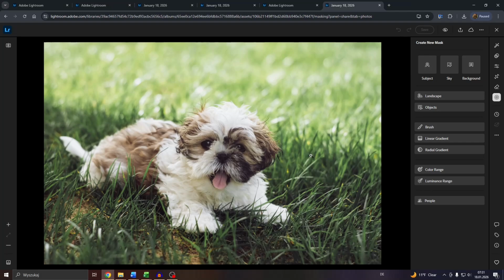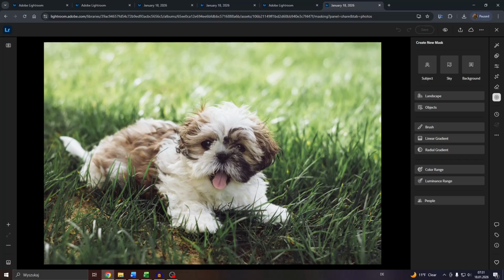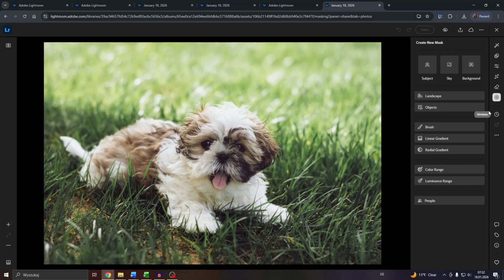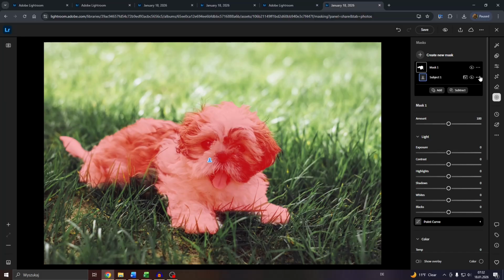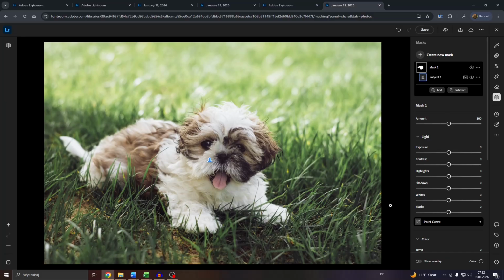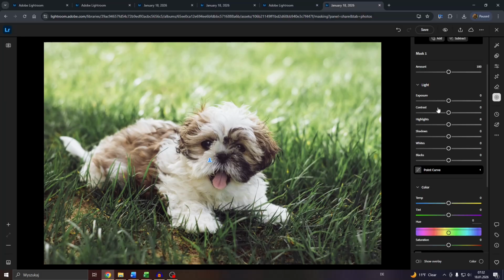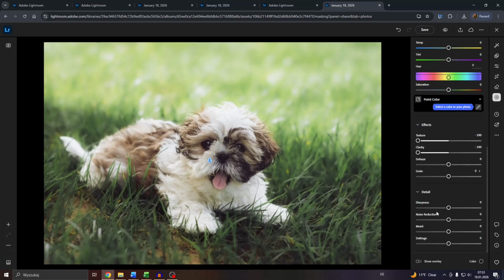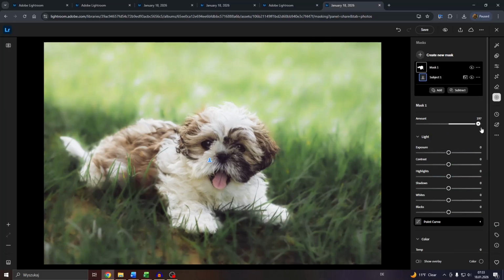How to Blur Background on Lightroom | Blurring Image Background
This tutorial shows how to blur the background of an image in Lightroom. Background blurring helps draw attention to the subject while creating a softer visual effect.

If you're learning about using Adobe Lightroom on PC and laptop, also check out how to remove an object from image on Lightroom